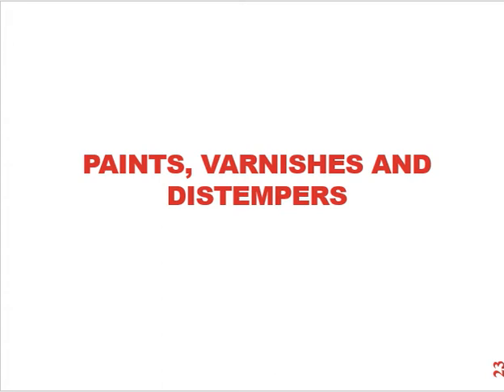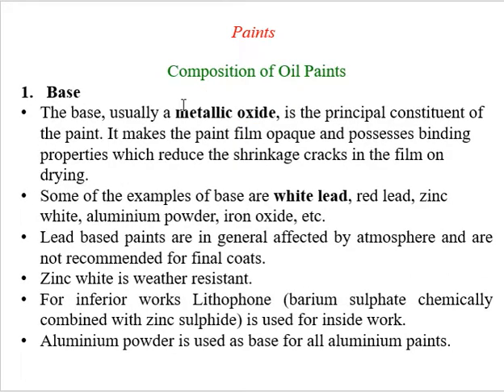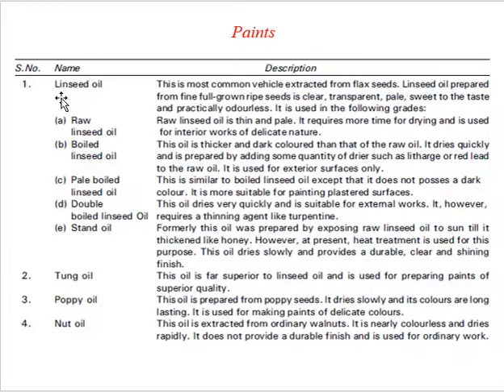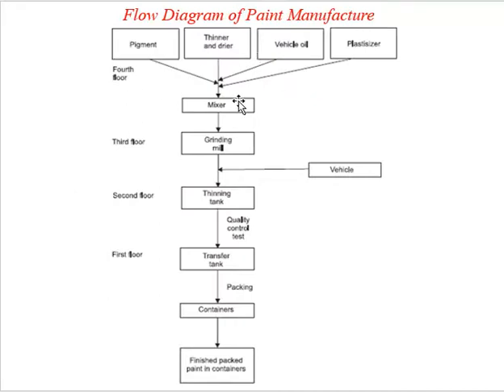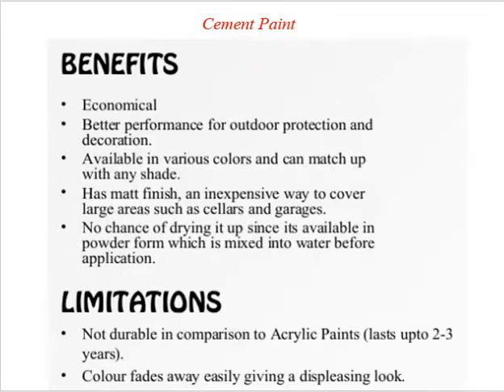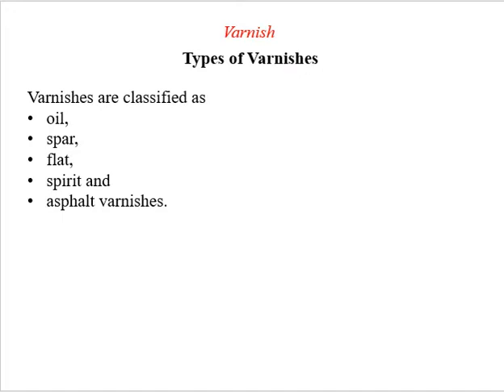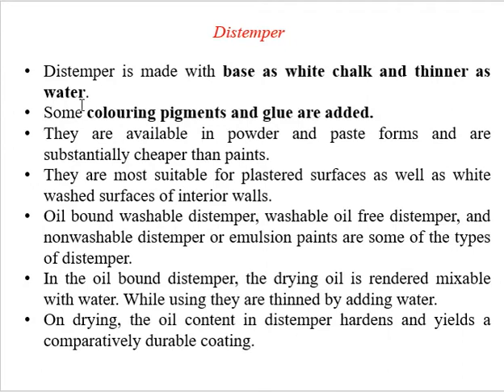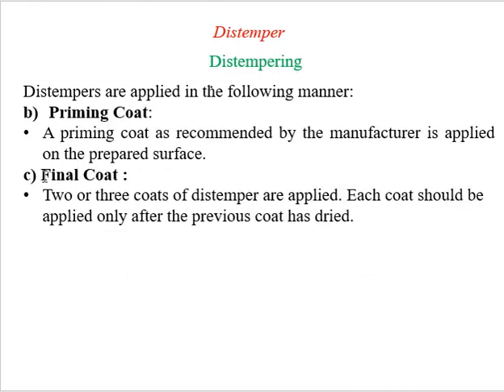Paints, Varnish & Distemper (Lecture 10)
Paints, Varnish & Distemper
2nd Unit (2nd Year)